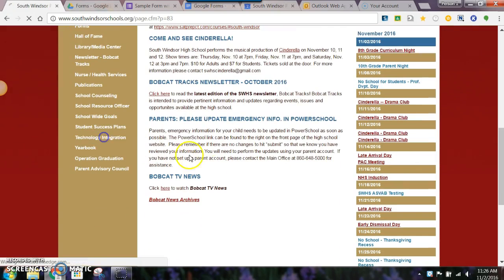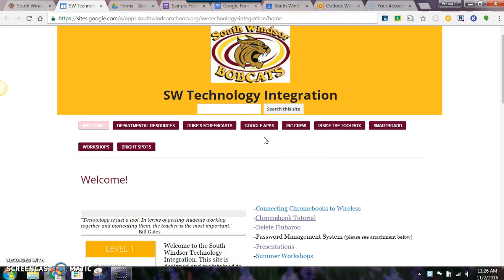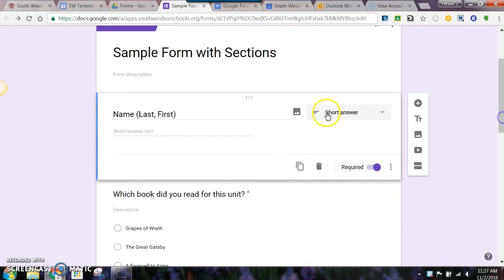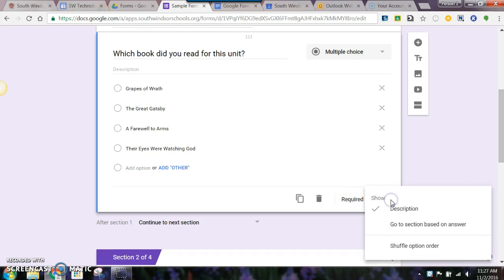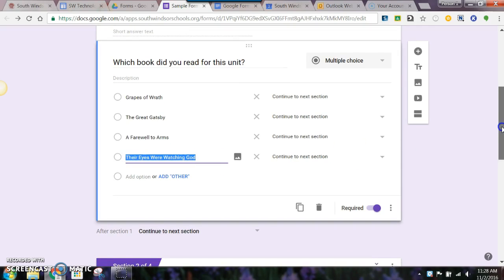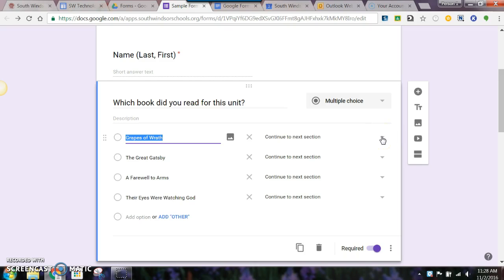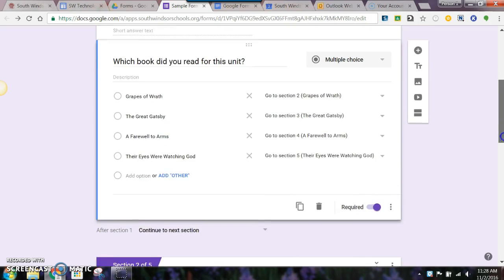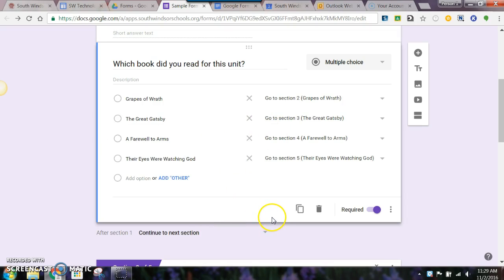Google Forms--Go To Section